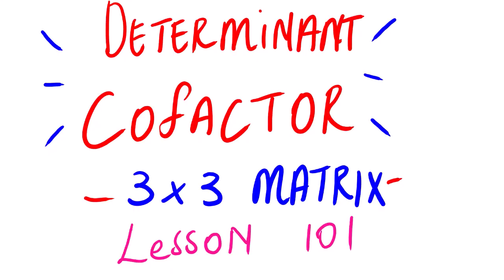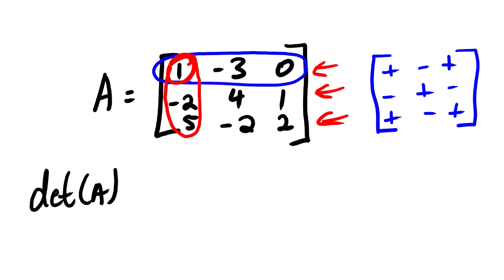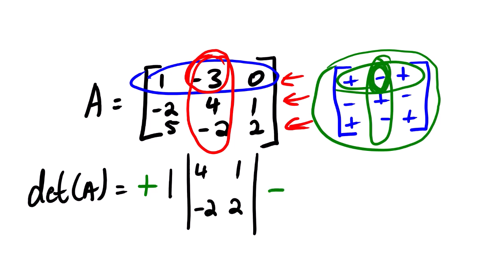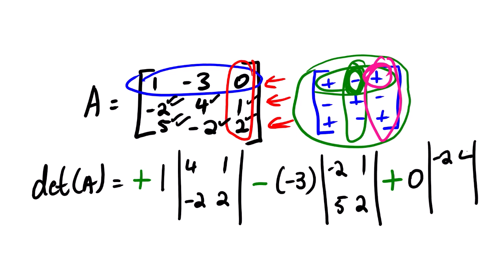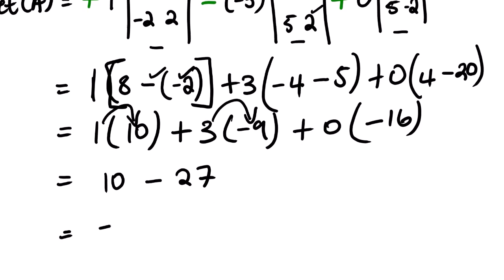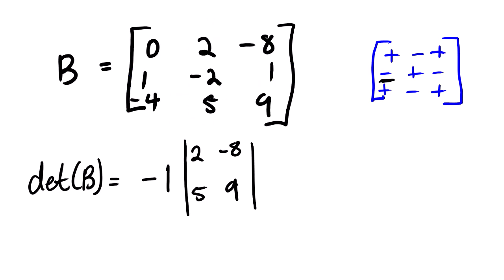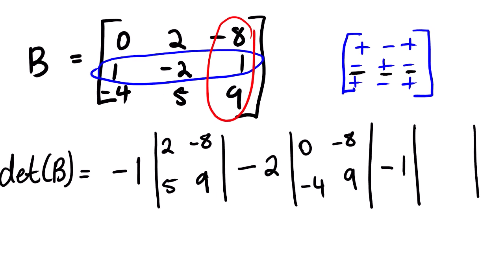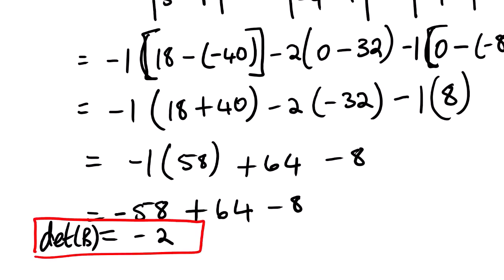MAT1503 DETERMINANT USING COFACTOR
IN THIS LESSON VIDEO WE FOCUS ON HOW TO DETERMINE THE DETERMINANT OF A 3X3 MATRIX USING CO FACTOR METHOD.